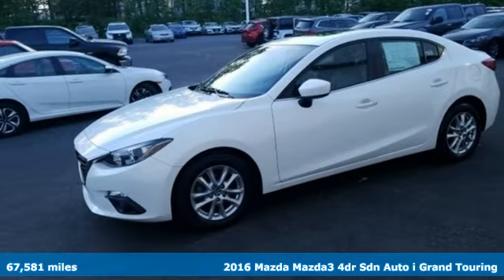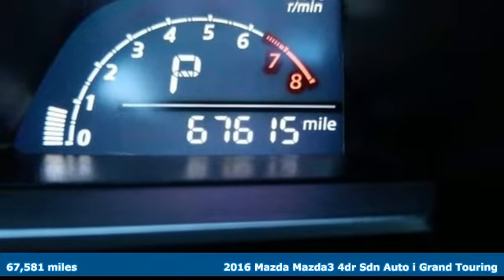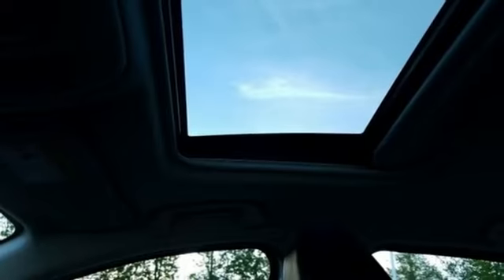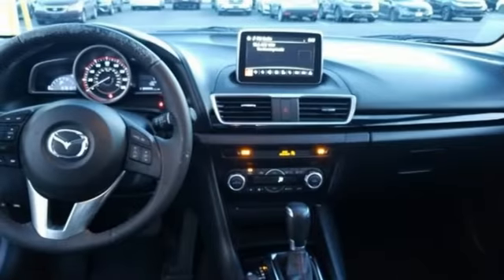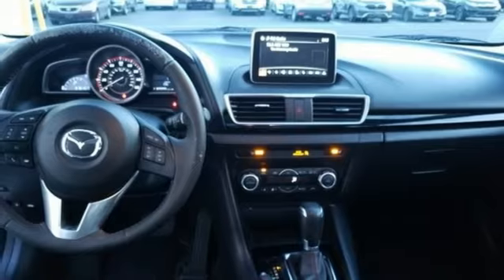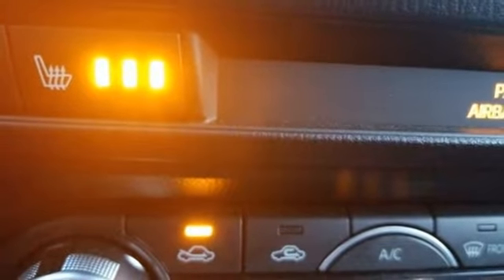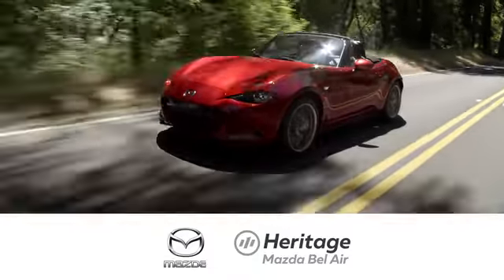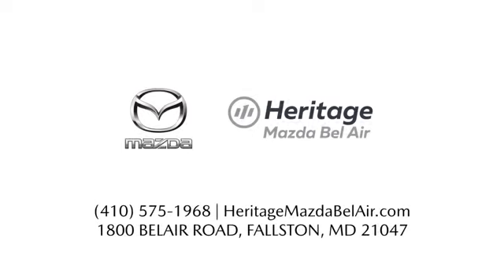2016 Mazda Mazda3 Baltimore MD Bel-Air, MD FU316294 - SOLD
Year: 2016
Make: Mazda
Model: Mazda3
Trim: i Grand Touring
Engine: SKYACTIVA®-G 2.0L 4-Cylinder DOHC 16V
Transmission: 6-Speed Automatic
Color: White
Interior: Black
Mileage: 67581
Stock #: FU316294
VIN: JM1BM1X77G1316294
brbrbrbrJUST ARRIVED. PENDING INSPECTION. 2016 Mazda Mazda3 i Grand Touring FWD 6-Speed SKYACTIVA®-G 2.0L 4-Cylinder DOHC 16VbrbrRecent Arrival!brbrAwards:br * 2016 KBB.com 10 Best Sedans Under $25,000 * 2016 KBB.com 10 Coolest New Cars Under $18,000brReviews:br * Precise handling when going around turns; very good fuel economy; quick acceleration; top crash test scores; refined interior with intuitive controls; available hatchback body style; many advanced features are available. Source: Edmundsbrbrbr*Your additional costs are sales tax, tag and title fees for the state in which the vehicle will be registered, any dealer-installed options (if applicable) and a $299 dealer processing fee (not required by law). Prices are subject to change, and prior sales are excluded from these offers. While every reasonable effort is made to ensure the accuracy of this information, we are not responsible for any errors or omissions contained on these pages. Please verify any information in question with the dealer.

Address:
1800 Belair Road